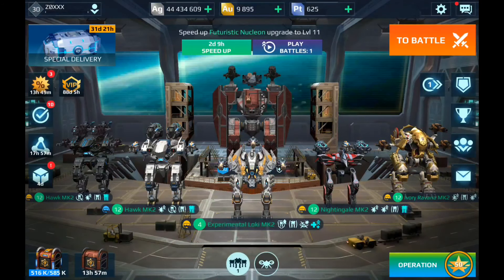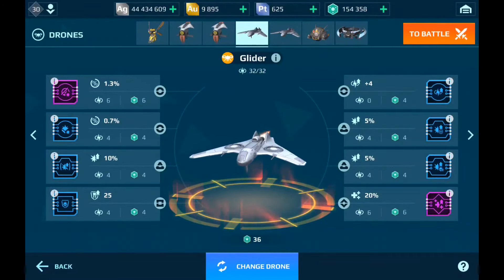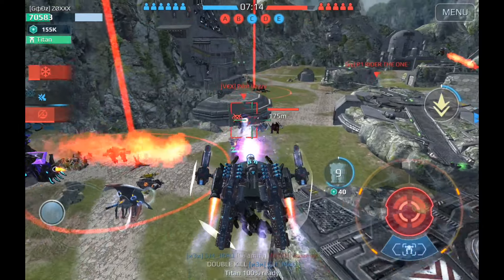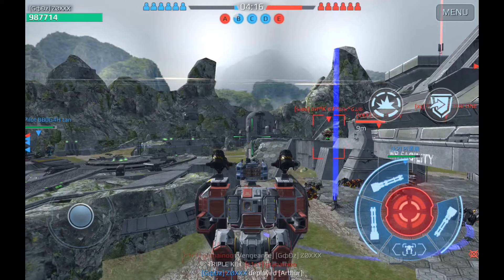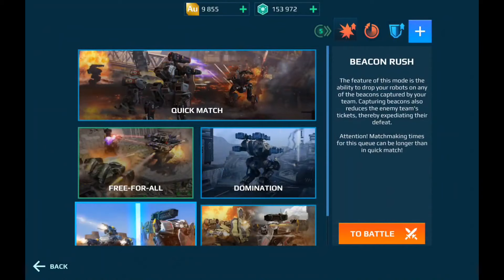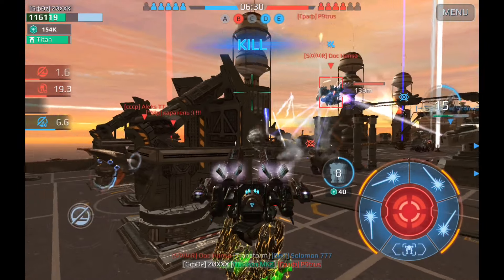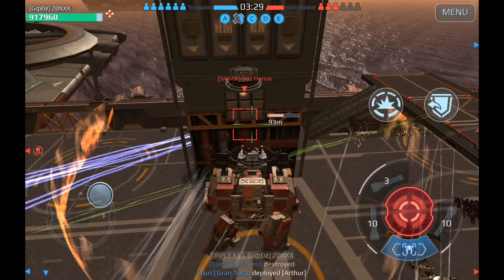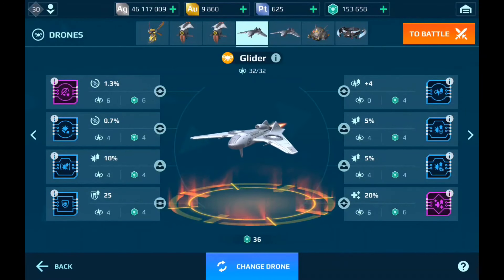🔴 | WR | Glider Drones Giveaway No. 2 | War Robots Drones | War Robots Gameplay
Hello Comanders, this is my 2nd giveaway of Drones and this is  small giveaway comparing to the Video Contest which is curently also going on my channel, in this giveaway i will be awarding lucky winners with 5 Brand New Glider T4 Drones equiped with 8 Micorchip slots.  -

4. Winners will be announced in the video on 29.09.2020
- When will you get your prize if you are one of the winners? It take 1-2 weeks but ( but usualy you get your prizes faster than that )

The Content Of This Video Is Not Suitable For Viewers Under 13 Years Of Age. Video Has Some Adult Language, Digital Purchase, Gambling Mechanics, Violence.